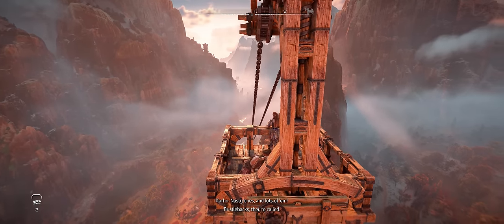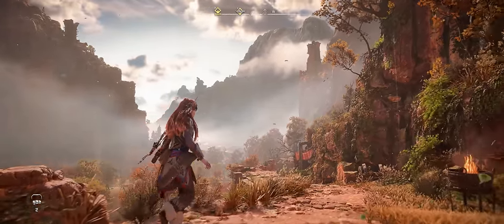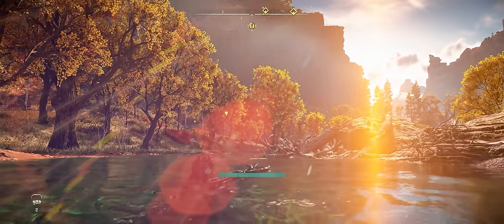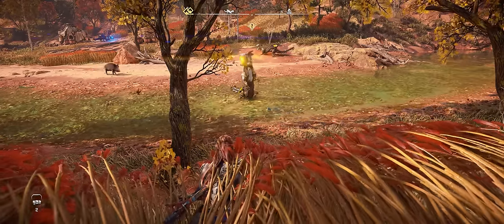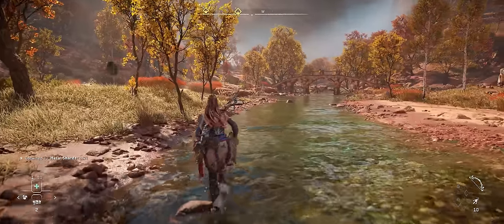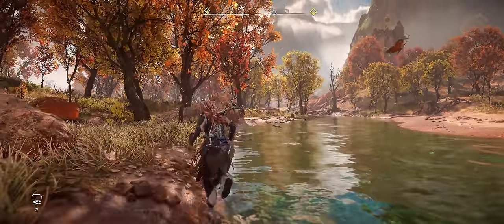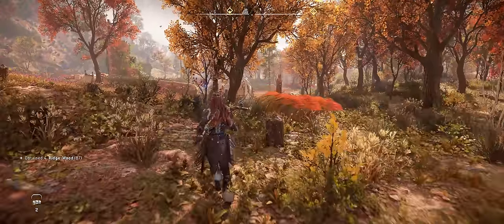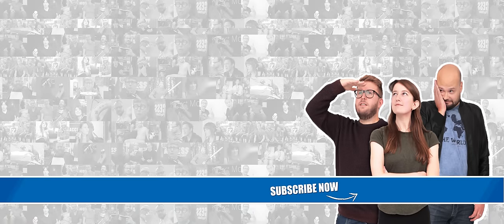Horizon Forbidden West Looks Incredible In Ultrawide | PC Ultrawide Gameplay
Horizon Forbidden West Complete Edition is now on PC, bringing the awesome PS4 and PS5 adventure to a new audience and embracing new tech. In this Horizon Forbidden West ultrawide gameplay, Dave and Rob play the game off on an ultrawide monitor, revealing the incredible expanse of The Daunt. Think those robot dinosaurs look scary in 16:9? Wait until you see ultrawide Horizon Forbidden West.

Are you playing Forbidden West for the first time on PC? Have you played Horizon ultrawide? Let us know how you're getting on in the comments. And if you are totally new to Horizon Forbidden West, remind yourself why we loved it on PS4 and PS5 with our epic verdict video